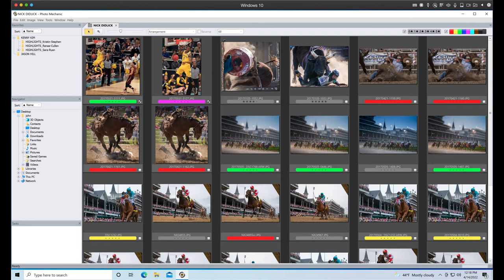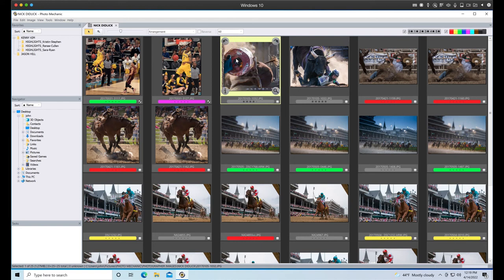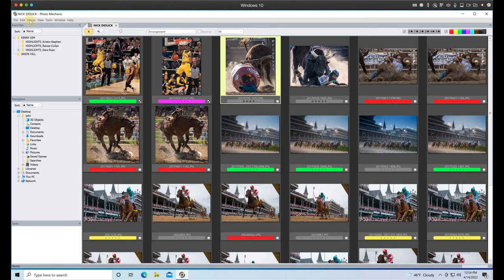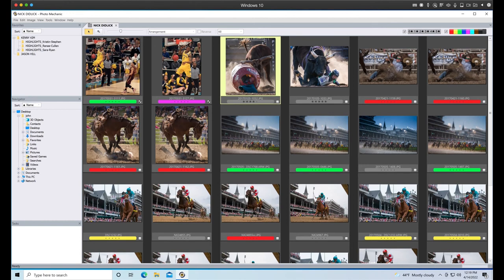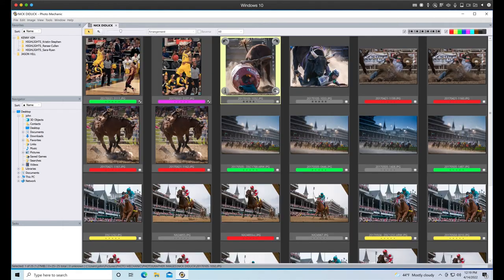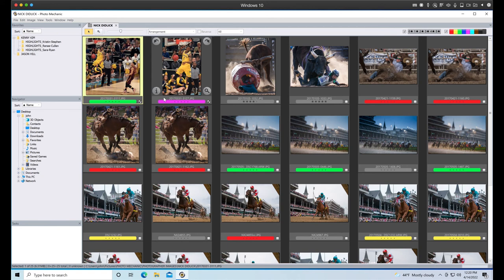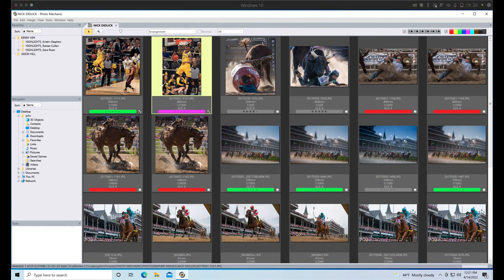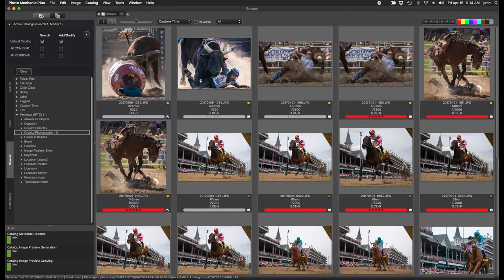Working with thumbnails in a Photo Mechanic Contact Sheet